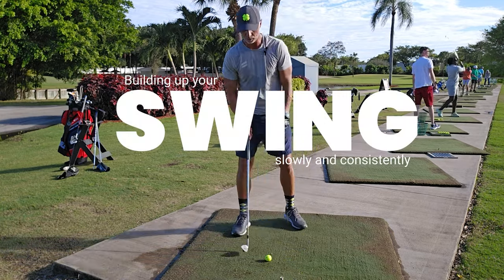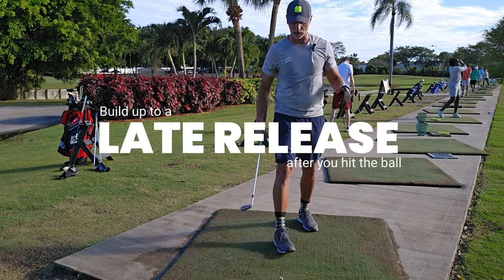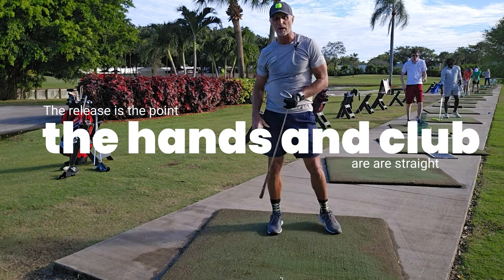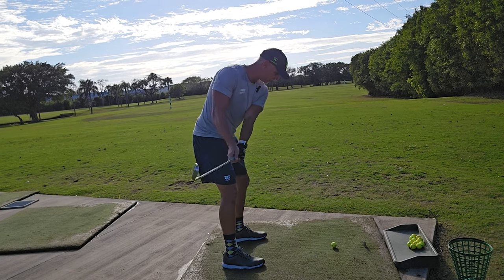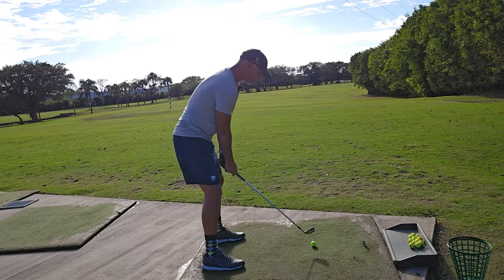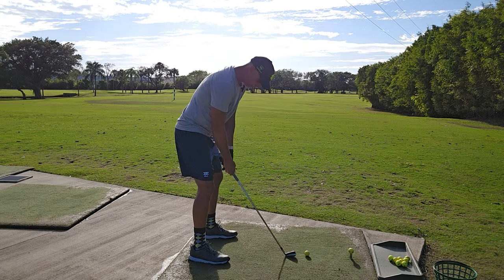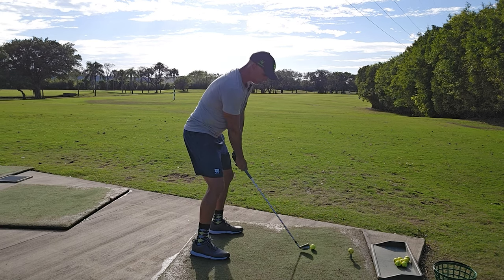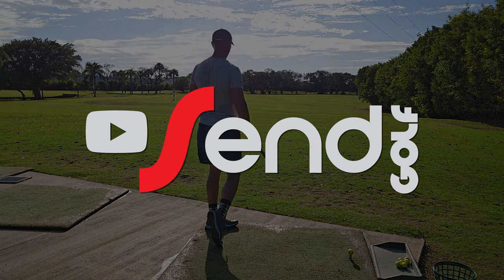Transform your short shot to a full ball striking swing by controlling the club face at impact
I made a video a month or so back about how far we could chip.  It was a little controversial.  I didn't bother explaining why I made it,  and the people that didn't like it,  didn't bother asking.  So what is the deal anyway?

Ball striking is about impact.  And the impact position is press/forward shaft lean.  And the one shot amateurs are able to hit in this proper position,  without a lot of training is a chip shot.

Every mid to high level handicap golfer I teach starts with chipping.  Both a neutral pitch (see my chip/pitch/putt video) which is a chip,  with neutral hands, and a pressed,  spin oriented chip shot.

Once they get this shot down,  I am able to transform that into a half shot,  with proper impact.

The proper impact helps for spin, and eventually workability.  Meaning they can put cut spin on it,  to make it land soft,  or draw spin to make it run a bit.

This video teaches you how to start hitting the mid length shots with your 9,P,S and then using that same swing to hit 80% shots with your 5 iron.

These shots may not be your end - all - be - all - scratch golf swings.  They are intermediate steps to learn to control the club face.  But your handicap WILL go down if you master these.